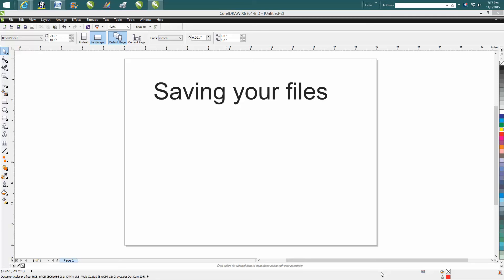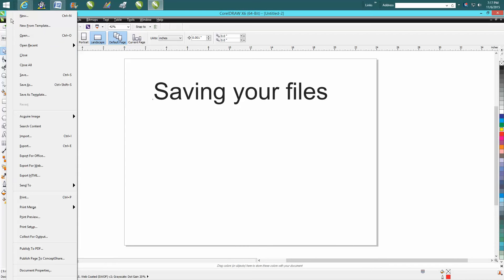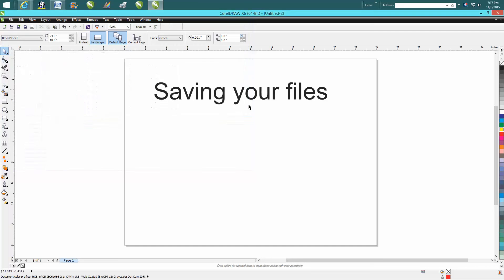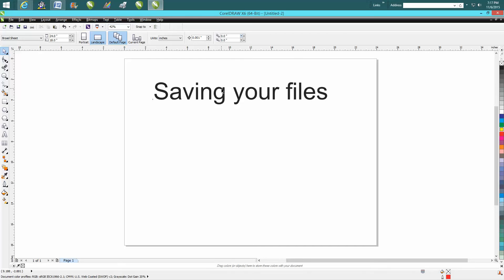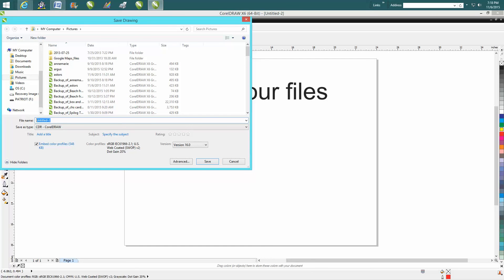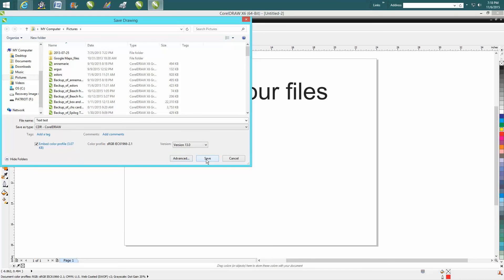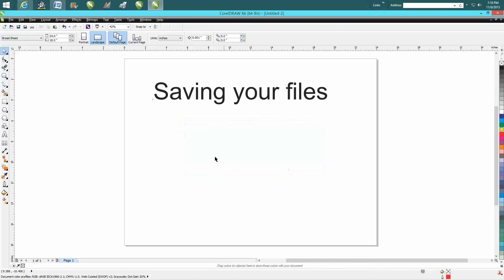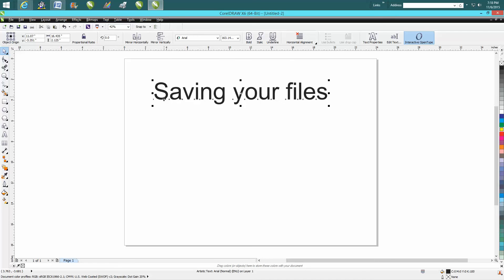Corel Draw Tips & Tricks Saving your files to other Versions older